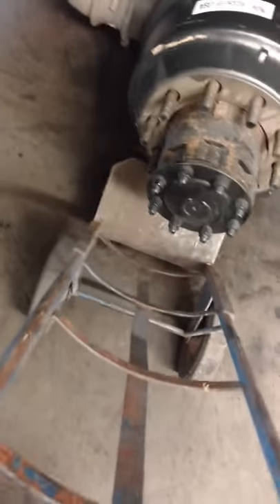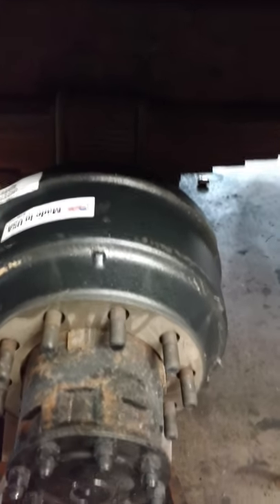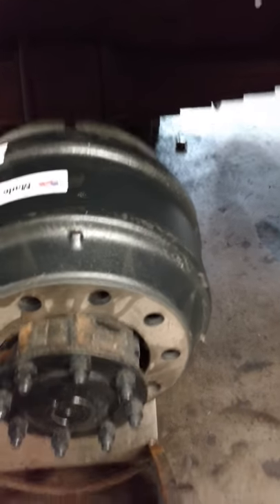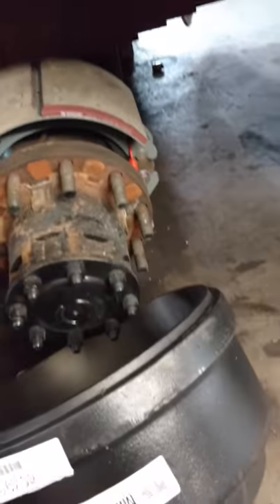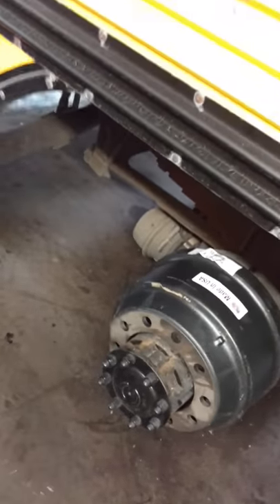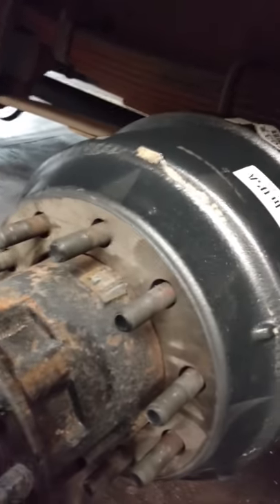Hand cart, brake drum trick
Using a hand cart to remove and install brake drums on a school bus. Thus saving your back.